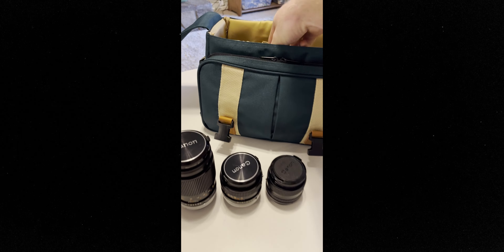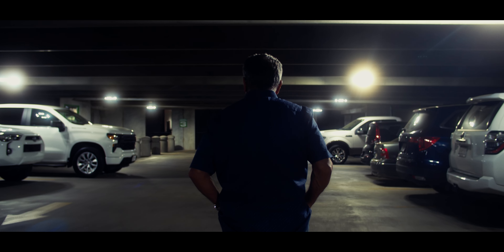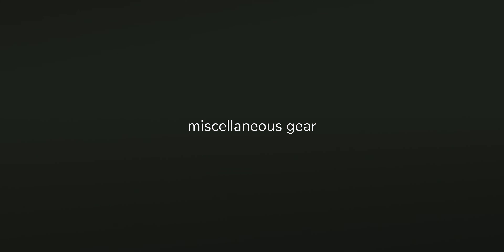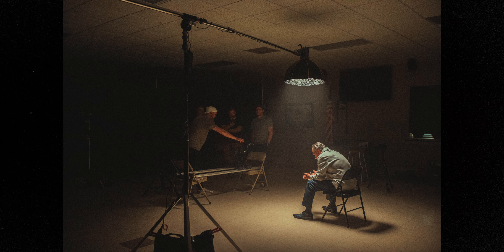What gear do you NEED to film a documentary?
Today we're talking about all of the gear I used to film my documentary. Don’t settle for making mediocre films and also don’t let not having all the gear keep you from telling good stories. Find the balance and get after it.

I completely forgot to talk about my hazer! I used a ton of haze in the doc haha. Here's my hazer

Doc A cam
Doc B cam
Must have for lenses
My monitor
My favorite light
Small light
Amazing portable light
Fav mic
Fav lav recorder
Must have for timecode